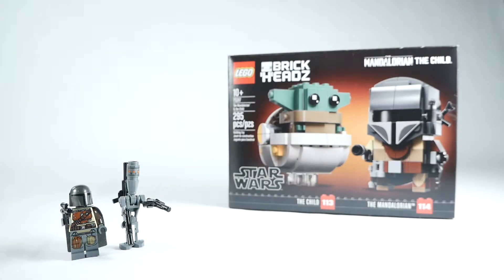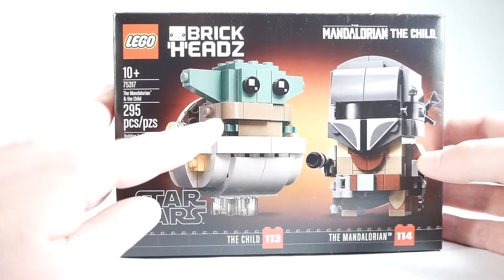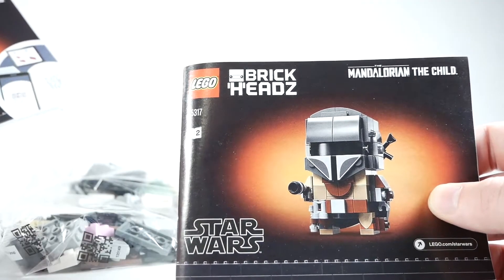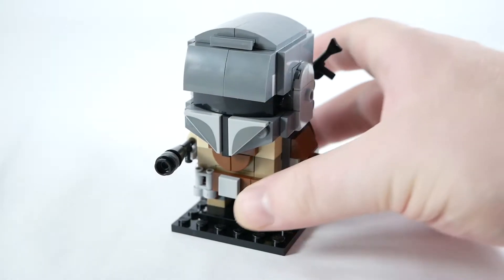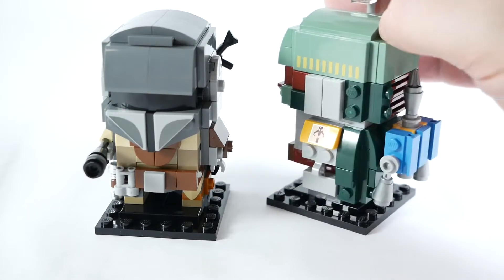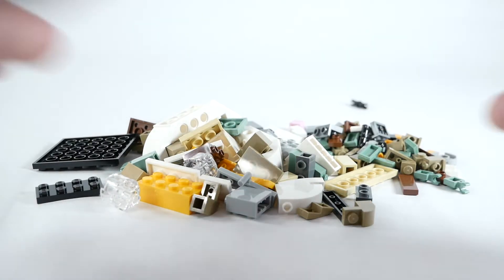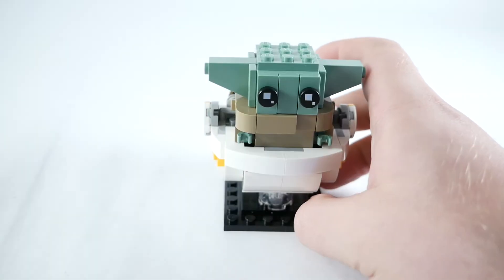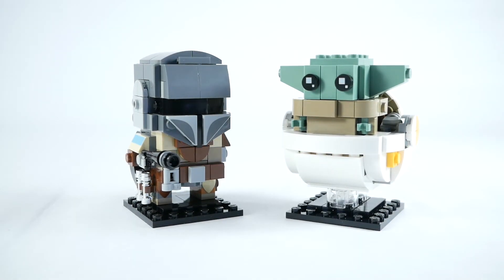I Built the LEGO Mandalorian BrickHeadz // Spoiler: Baby Yoda is ADORABLE!!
This is the way... to construct the LEGO Mandalorian BrickHeadz. Join me as I continue with my Brickheadz obsession and build Baby Yoda and his Dad. Don't forget to stick around for Playtime... I have spoken.